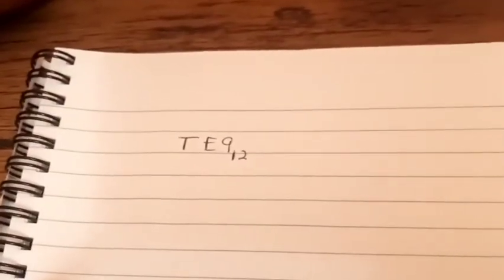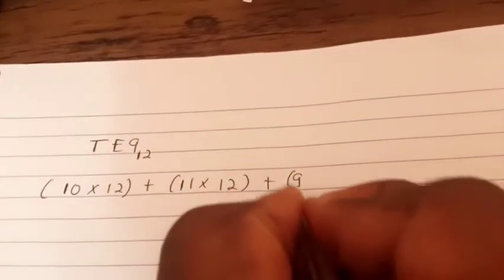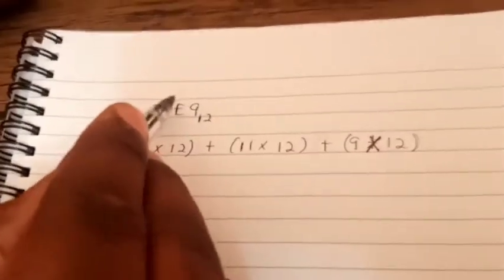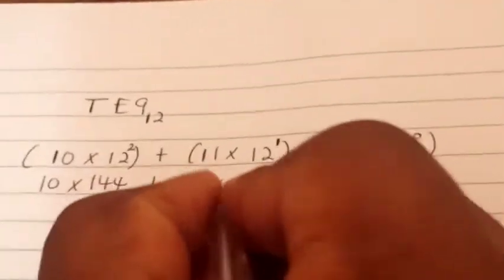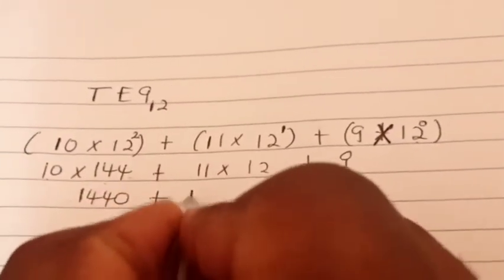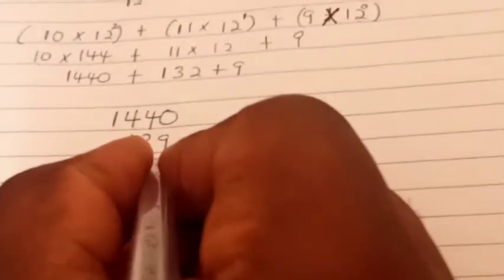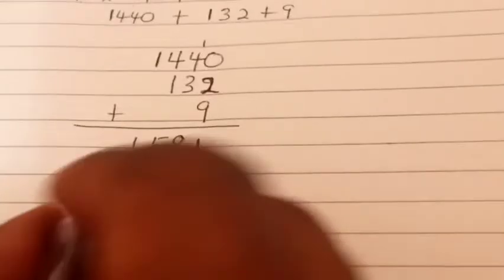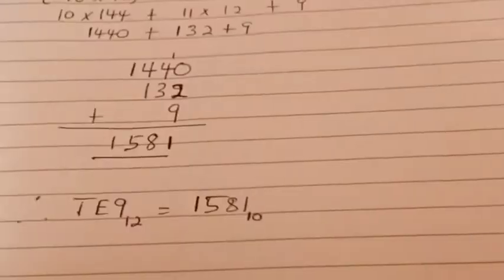Changing base 12 to Base 10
Number Bases Conversions
Seçondary Mathematics